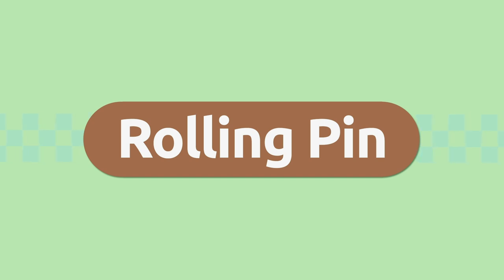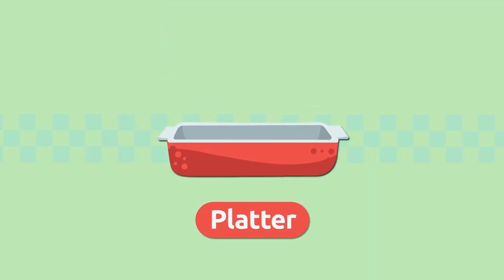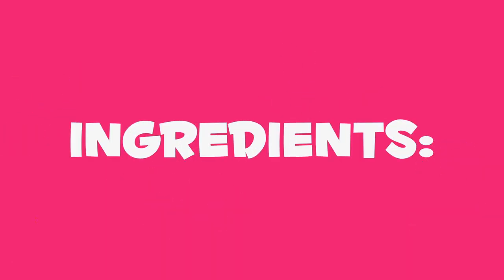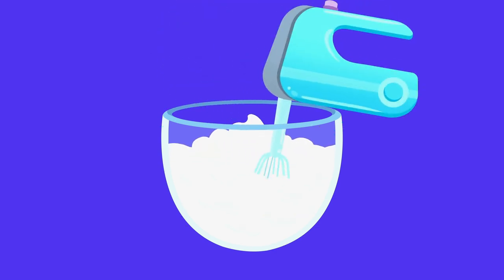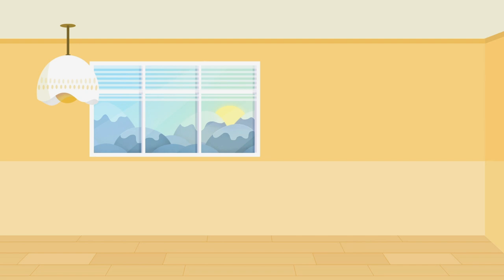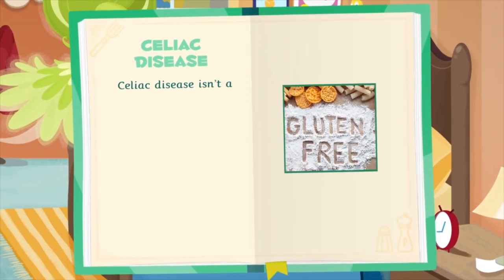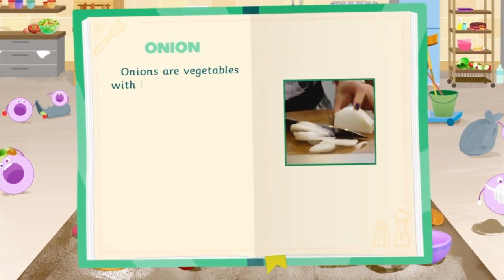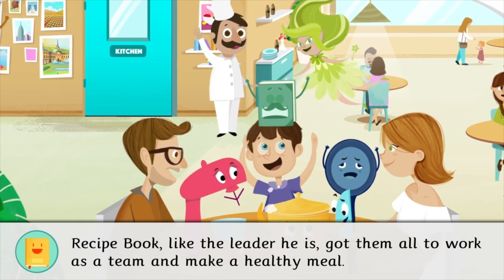COOKING FOR KIDS ‍🍳🍉 Verbs, Vocabulary and Recipes 👩🏻‍🍳 Compilation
Educational video for children to learn about many things related to cooking. This compilation includes videos of kitchen-related verbs, utensils, objects, kitchen furniture, fun family recipes such as tiramisu or a watermelon smoothie and even a story to teach you about the importance of teamwork.

 This is an excellent resource for early childhood education and the early elementary school.

If you like our videos, download Smile and Learn now. You’ll discover thousands of activities for children aged 3 to 12 yeards, all designed by educators. We have hundreds of games, interactive stories and videos in five languages: English, Spanish, Portuguese, Italian, Turkish and French. Try a month for free and start the adventure!